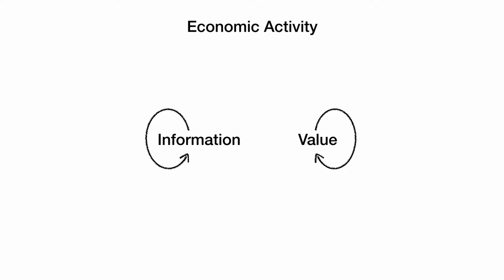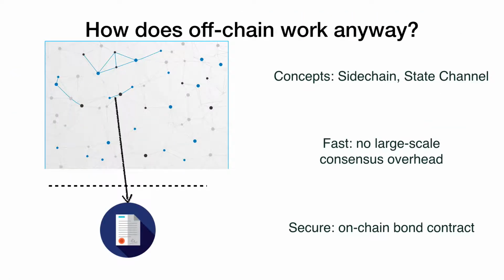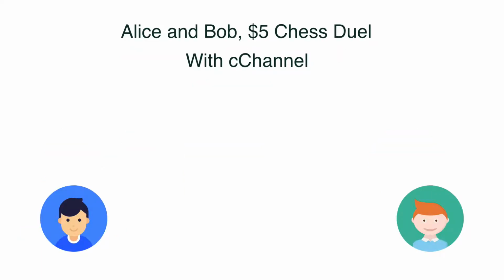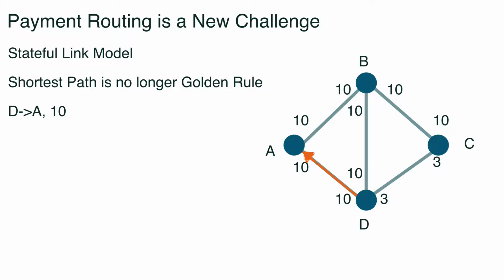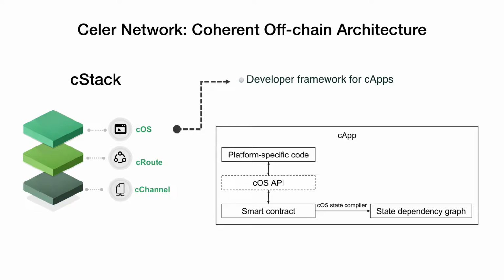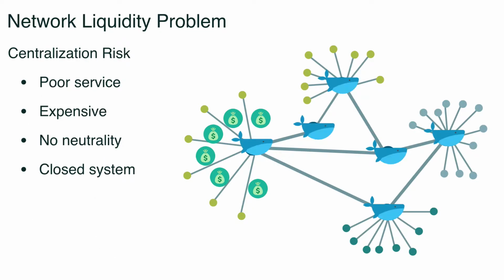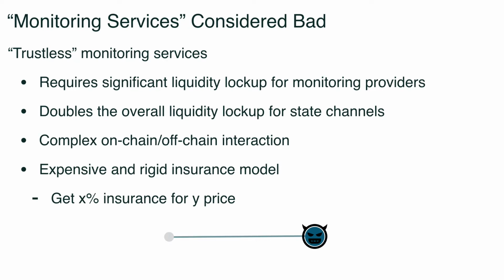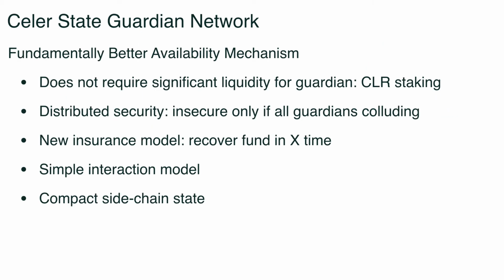SF Ethereum Developers Meetup - Celer Network with Mo Dong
This talk was hosted by Cloudflare in San Francisco on 8/7/2018.

Celer Network is an off-chain scaling solution for blockchains. Unlike some other more specialized blockchain scaling technologies, Celer has a grander vision, and is building a complete framework for off-chain scaling, with generalized state channels (cChannel), value transfer routing (cRoute), an SDK for off-chain applications to handle the operation, storage, tracking and dispute of off-chain states (cOS), and a cryptoeconomic model to incentivize an abundant and stable liquidity pool and also state availability services for the off-chain operating network.

Dr. Mo Dong, co-founder of Celer, is giving the presentation. Before founding Celer, Mo was a founding employee and engineering team lead at Veriflow, where he led an all-PhD team that worked on network formal verification algorithm design and distributed systems infrastructure.